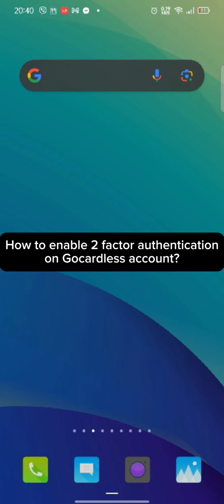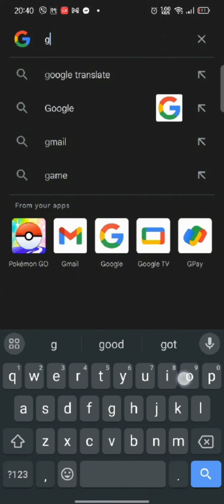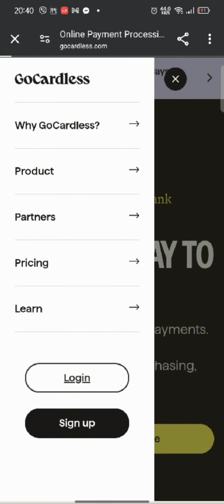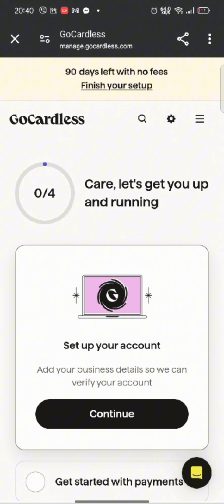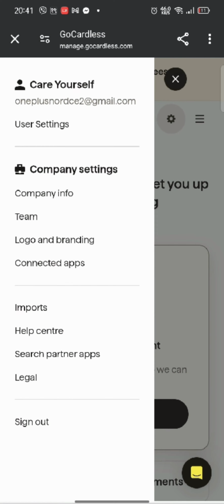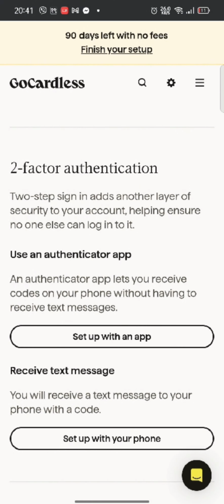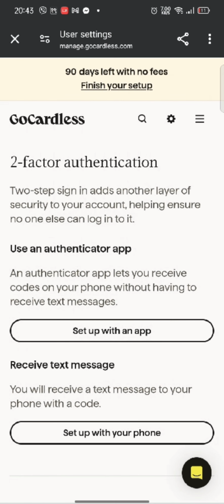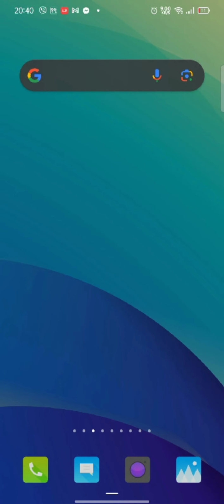How to Enable 2 Factor Authentication on Gocardless Account? 2024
In this tutorial, we'll walk you through the simple steps to enable 2FA on your GoCardless account, bolstering its security and protecting your sensitive data from unauthorized access. Whether you're a business owner managing payments or an individual user, implementing 2FA adds an extra barrier against potential threats.